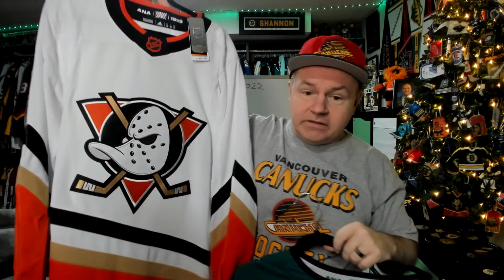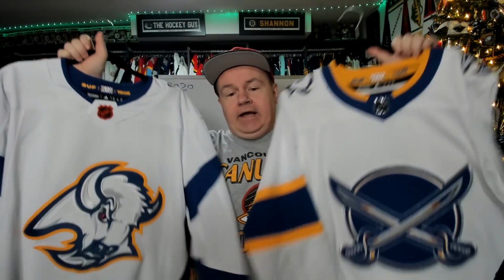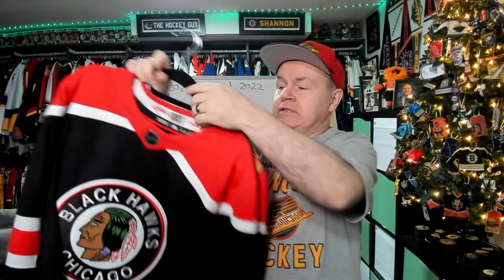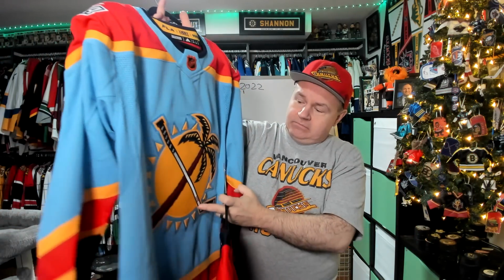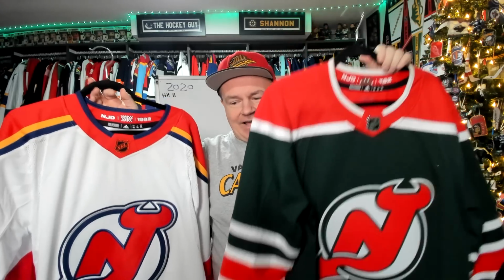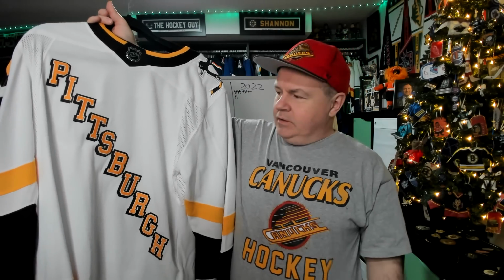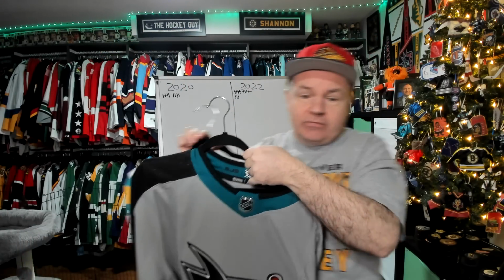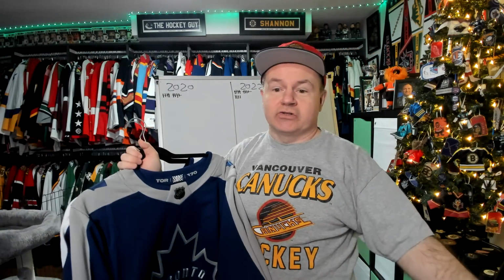Which Reverse Retro Set is Better? Comparing 31 Teams' Entries to Find Out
Hey all, wanted to do this video now that I have all of the reverse retros for both sets.

0:00 Intro
0:56 ANA
1:43 ARI
2:38 BOS
3:26 BUF
4:21 CGY
5:06 CAR
5:55 CHI
6:28 COL
7:17 CBJ
7:53 DAL
8:42 DET
9:46 EDM
10:26 FLA
11:16 LA
12:07 MIN
12:58 MTL
13:45 NSH
14:30 NJ
15:28 NYI
16:26 NYR
17:15 OTT
18:03 PHI
19:07 PIT
19:46 SJ
20:40 STL
21:38 TB
23:11 TOR
24:15 VAN
25:13 VGK
26:12 WSH
27:08 WPG

Abbotsford, BC
V2S 8P1

In the USA:
Shannon Skanes
1125 Fir Avenue
Suite 119